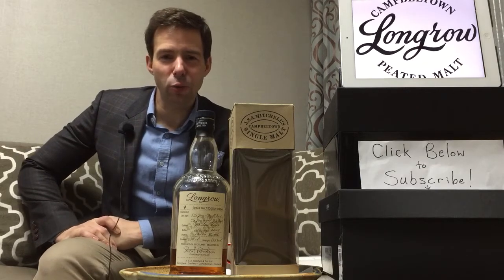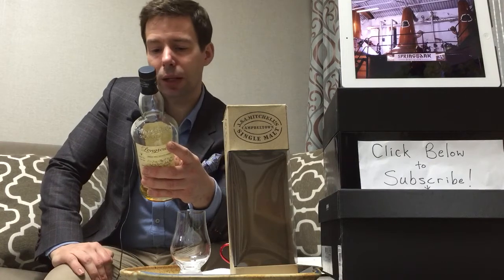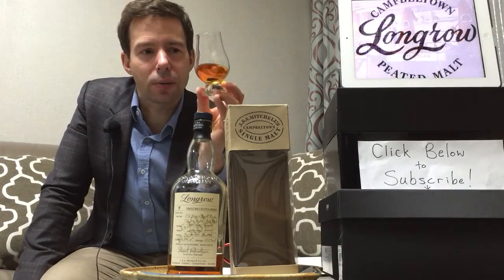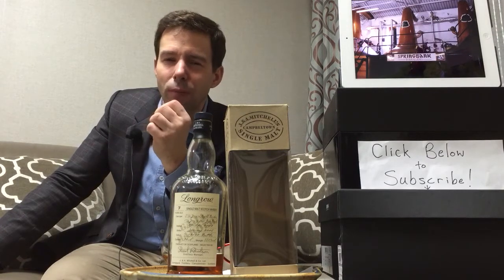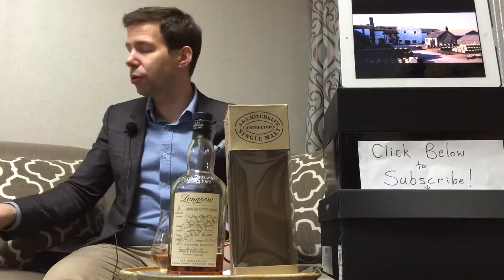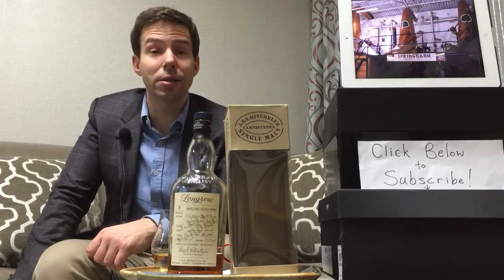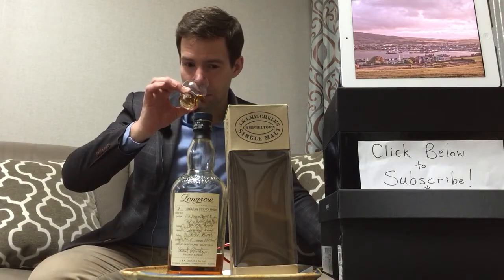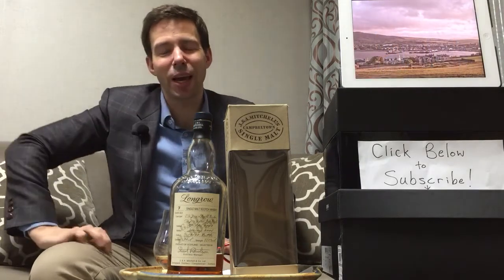Longrow 7 Year Gaja Barolo Finish: WhiskyWhistle 47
Longrow 7 Year Old Gaja Barolo Campbeltown Single Malt- time to buy one at auction?
🥃Bring your mojo to WhiskyWhistle.
You’ll get a monthly newsletter and get ad-free private viewing of reviews before they go public. Plus more patron benefits!

🥃Longrow, the peated whisky from Campbeltown's Springbank distillery, is introduced on review 47 in the form of Longrow Wood Expressions 7 year old Gaja Barolo distilled October 2000 and bottled January 2008, with an outturn of 12120 bottles. 55.8%ABV, unchillfiltered and natural colour. *This bottle now fetches 300 dollars at auction! Definitely a whisky to invest in if you find one.